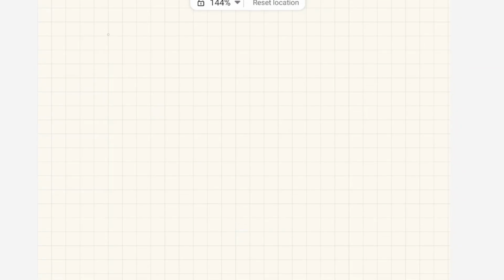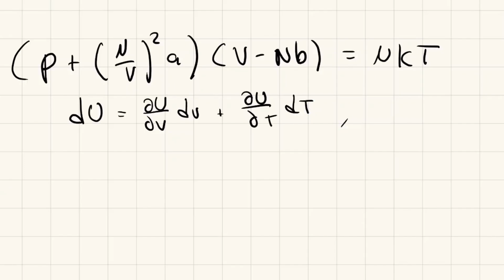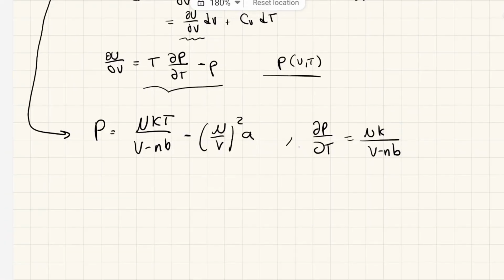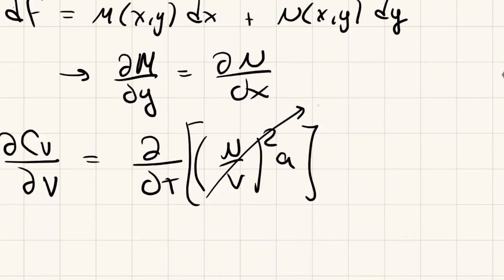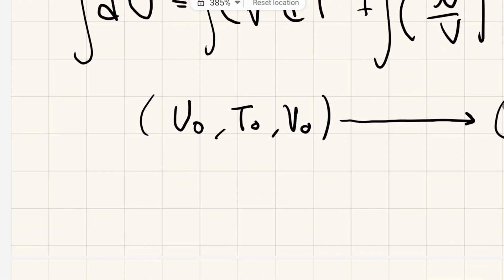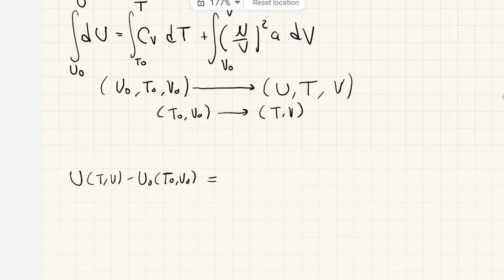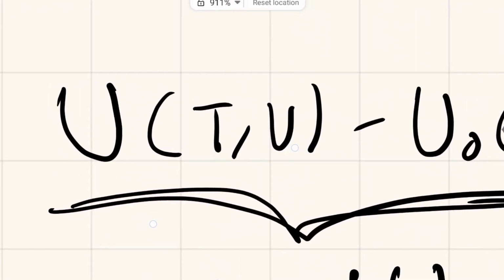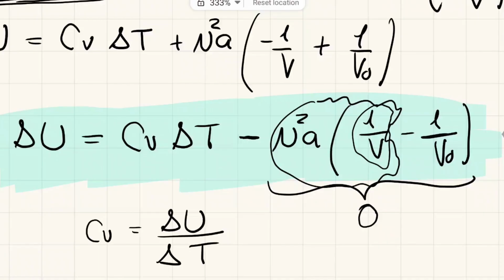The internal energy and heat capacity of the Van der Waals gas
In this lesson, we use some results from our previous lesson where we found out an expression for the internal energy of a real gas and we deduced what is the derivative of the internal energy with respect  to the volume. These results are used to find an expression for the internal energy of the Van der Waals gas and to show that the heat capacity of this gas behaves equally as the ideal gas under changes in volume.